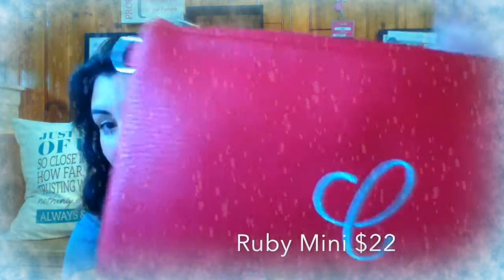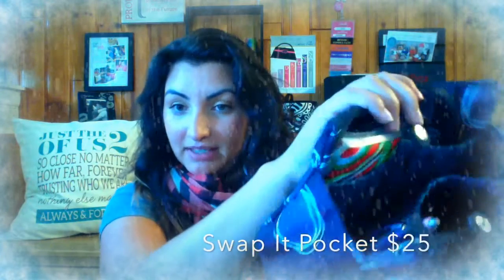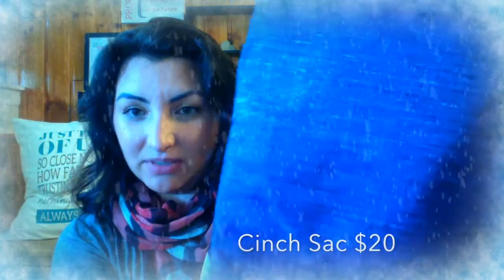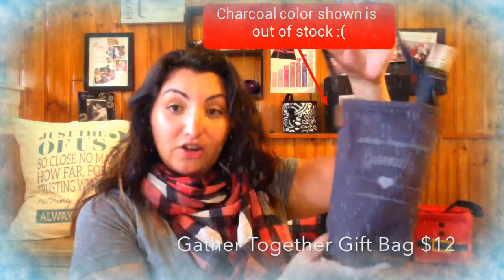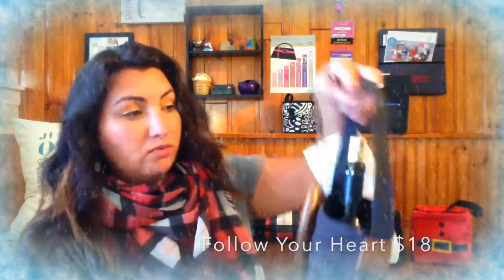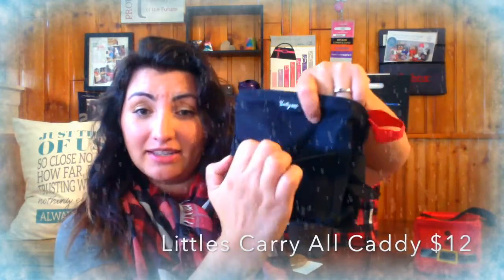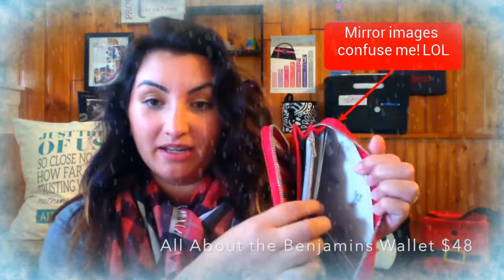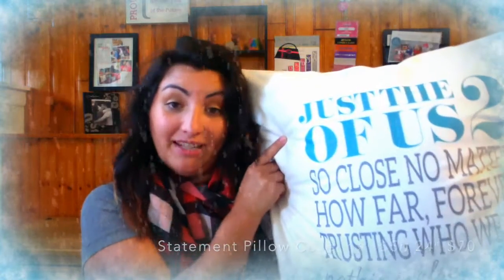Top 10 Holiday Gift Ideas!